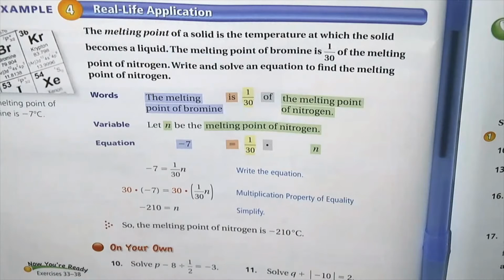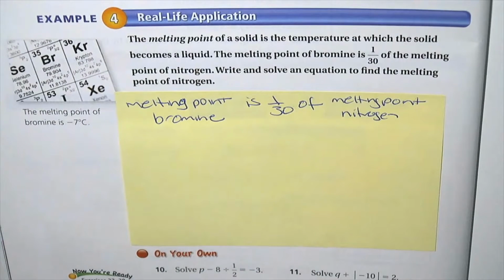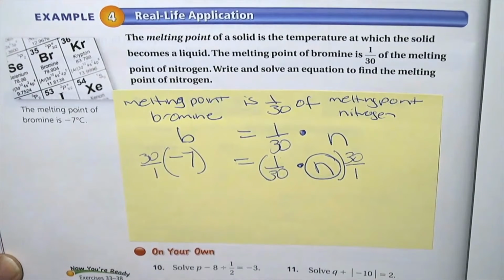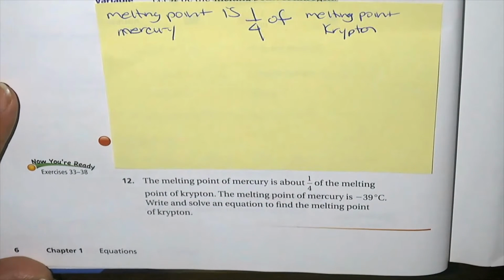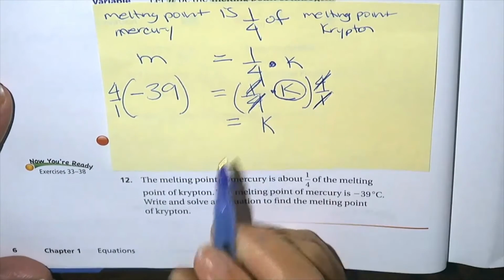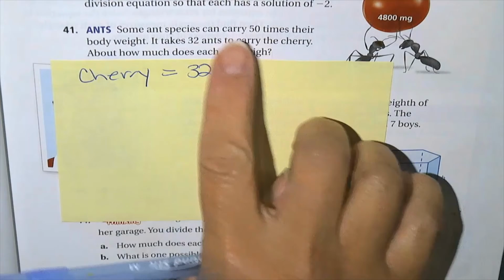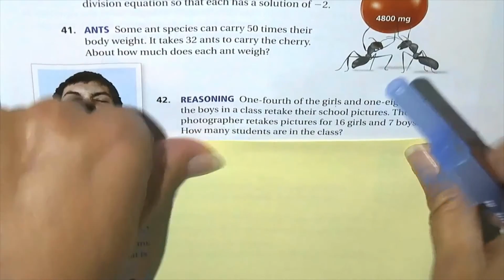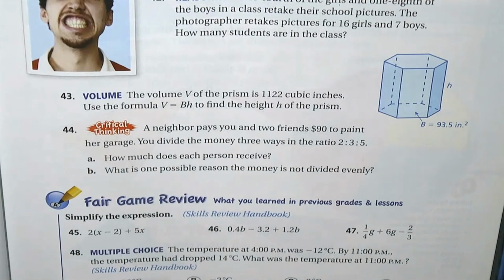Big Ideas 1 1 Example 4 Real Life Application